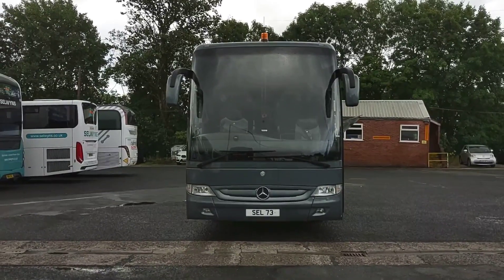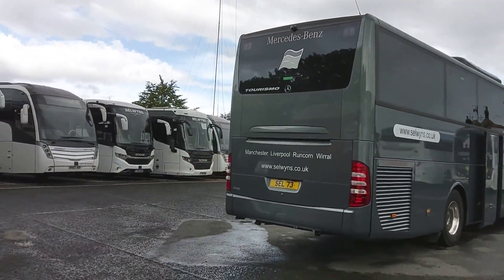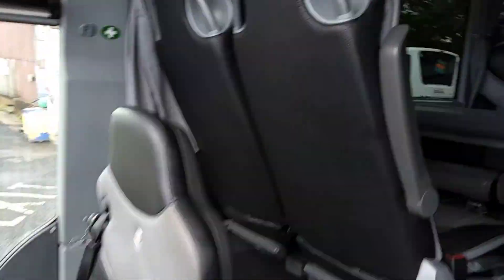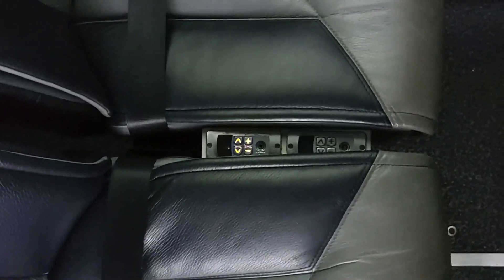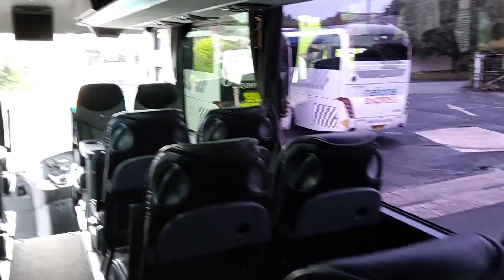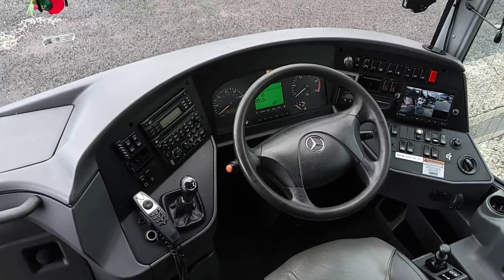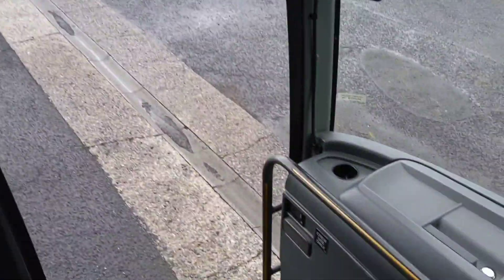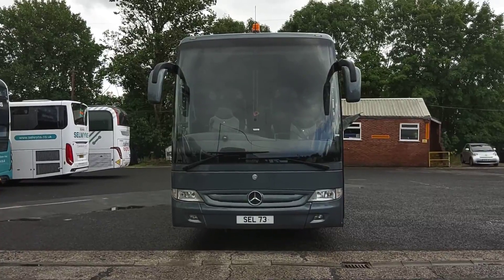SEL 73 - 2008 (08) Mercedes Benz Tourismo